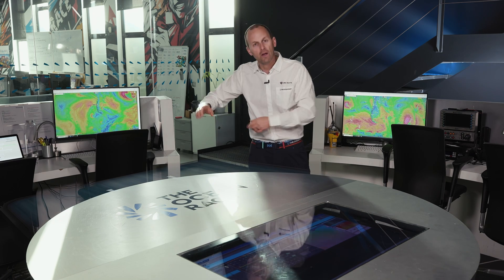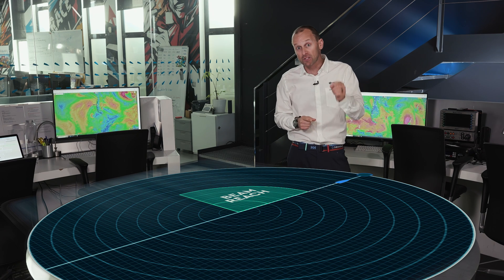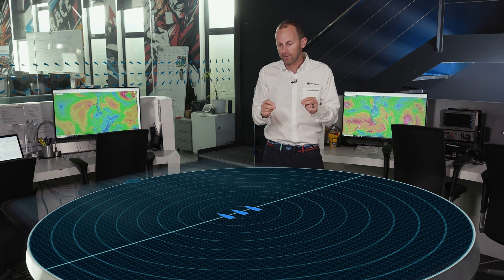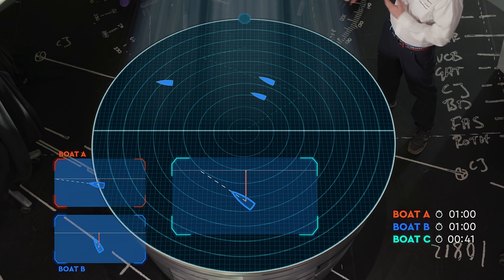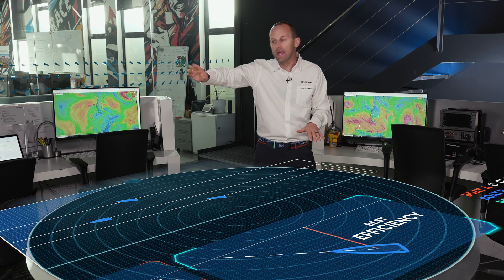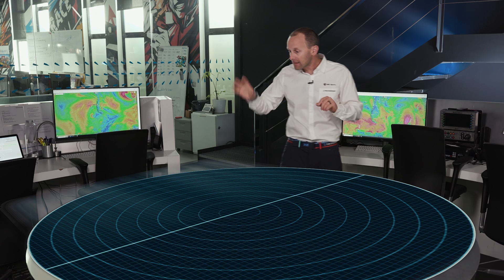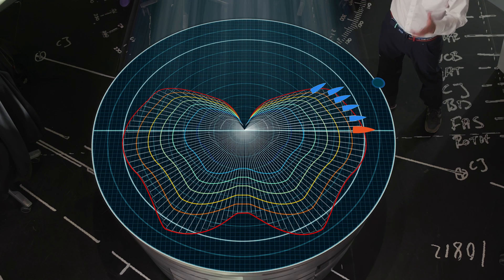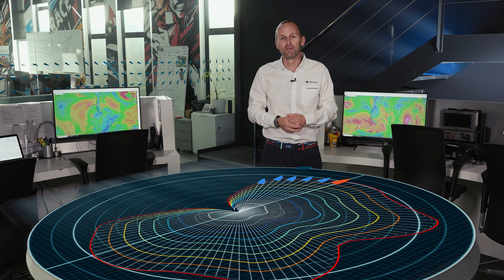What is VMG and how do sailors navigate the fastest course? | Explainer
What is VMG, or velocity made good, and how does it help you get to where you want to go? In this video Niall breaks it down into simple concepts and unlocks the navigational secrets of how sailors chart the shortest and fastest course in relation to the angle of the wind.